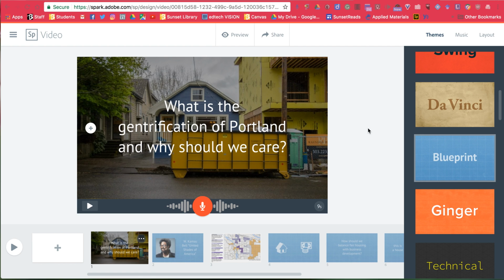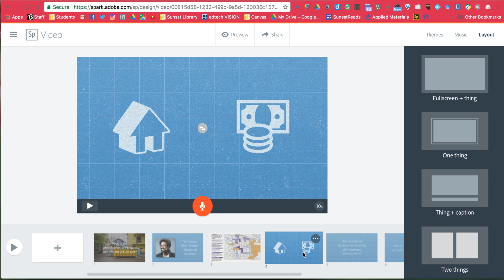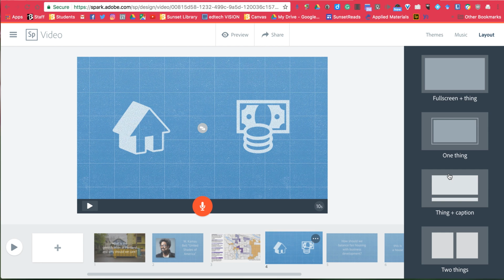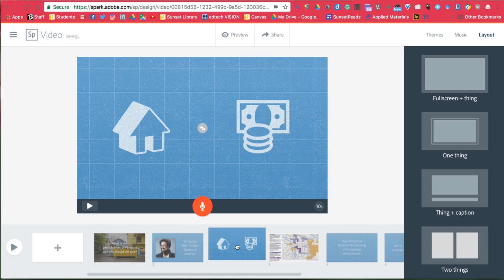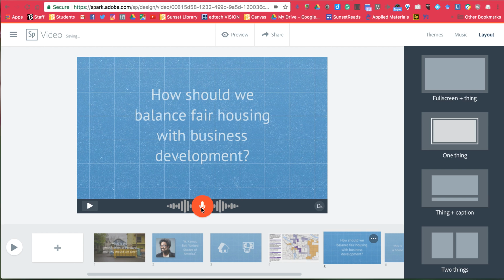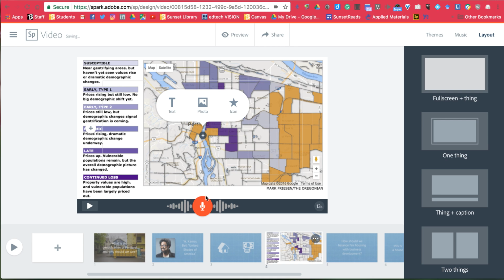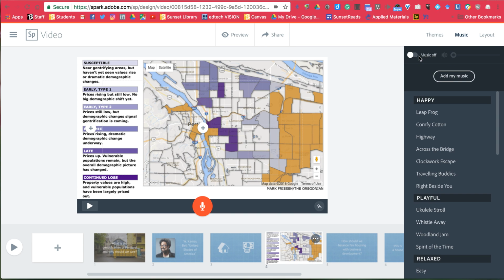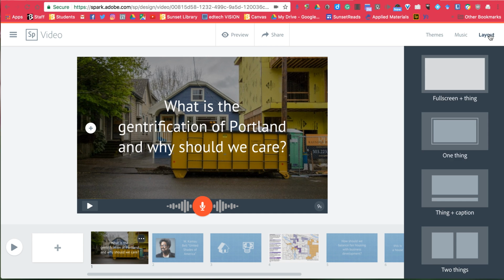Using Adobe Spark Video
Simple tips when narrating your Adobe Spark Video project